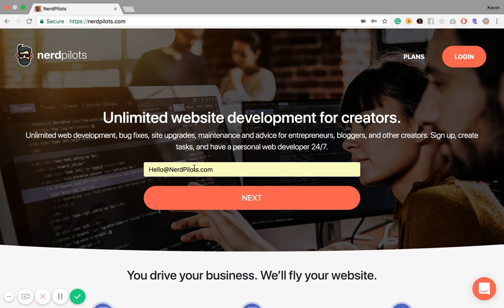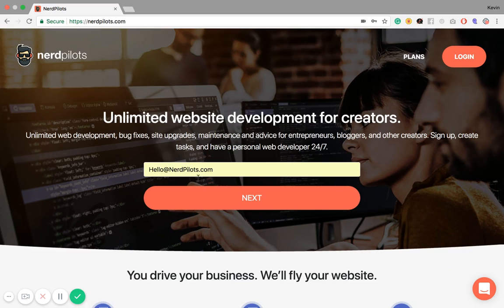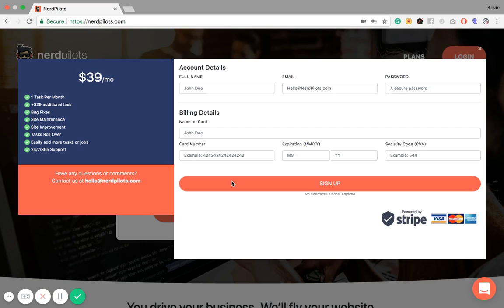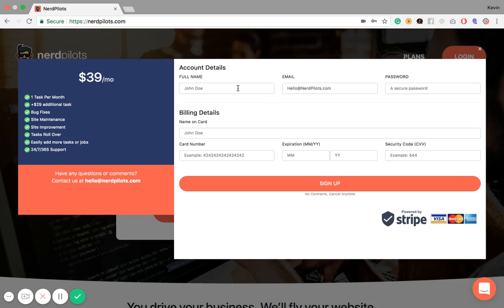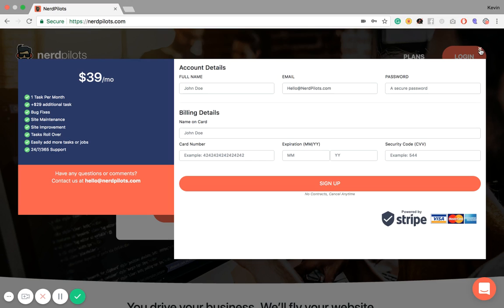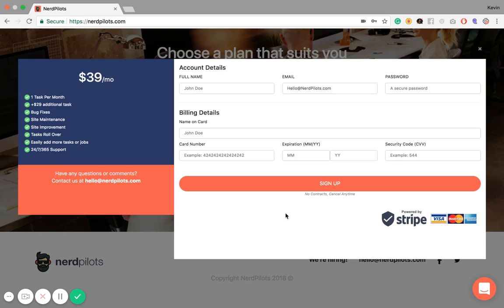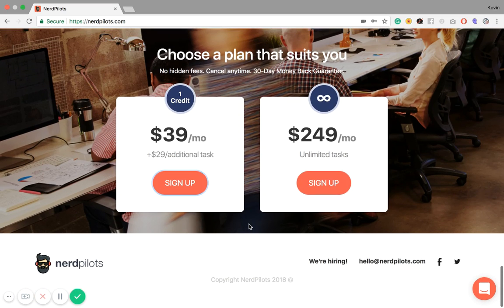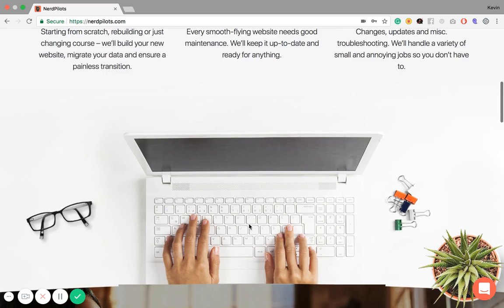Improving Our Checkout Flows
So today, we review some changes we made to our checkout process.

Interested in NerdPilots?